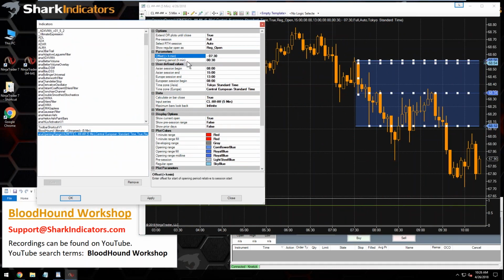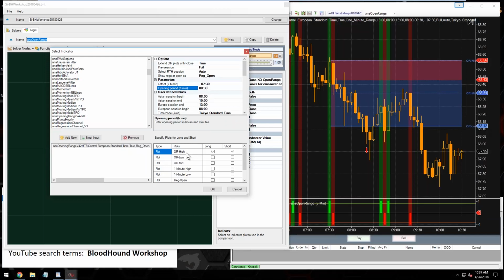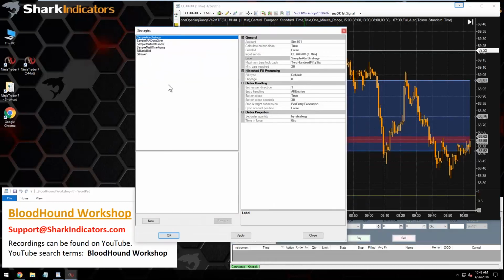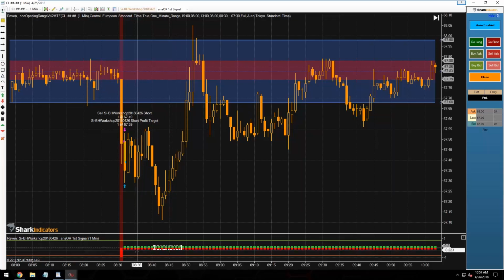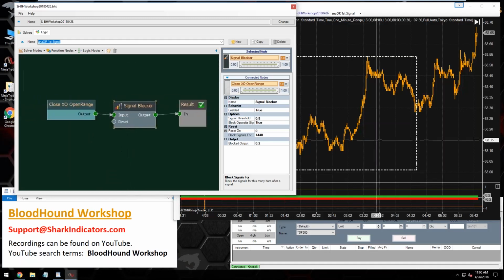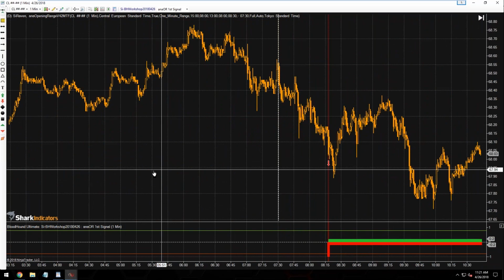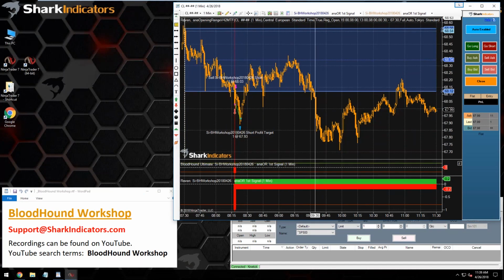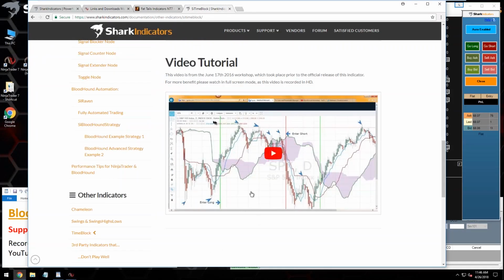BloodHound Workshop - anaOpenRange Breakout Signal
04/26/2018 anaOpenRange Breakout Signal

0:00 - Build an Opening Range Breakout signal using the anaOpenRange indicator.  In this example we build the basic price breakout signal, which generates signals whenever price crosses outside the opening range for the entire day.  Next, a filter is applied so that only the first signal of the day is shown.  The rest of the signals are blocked using the Signal Blocker function node.